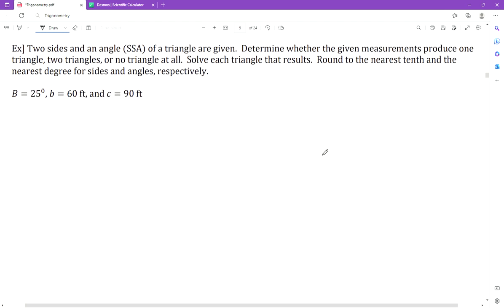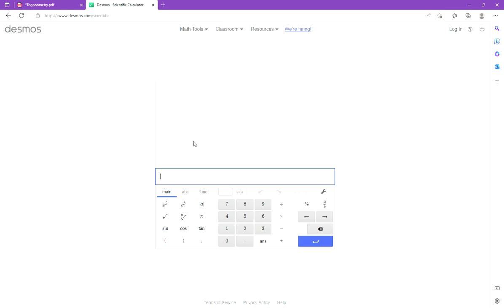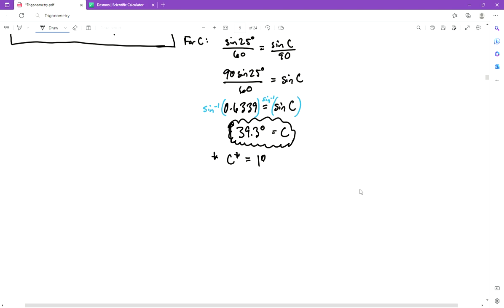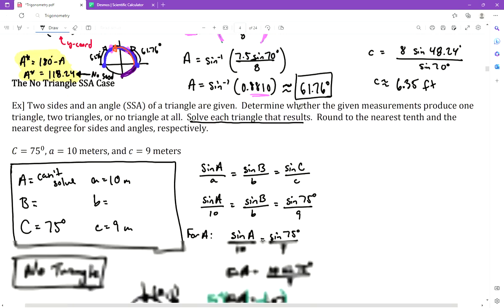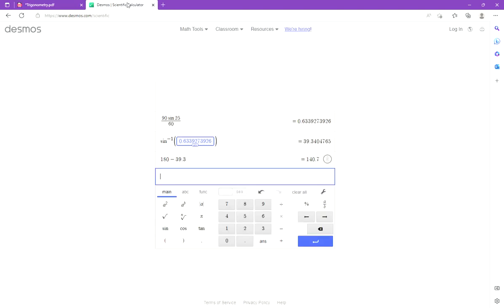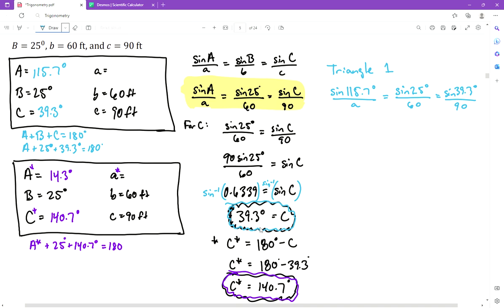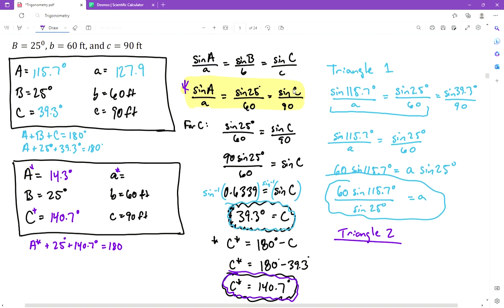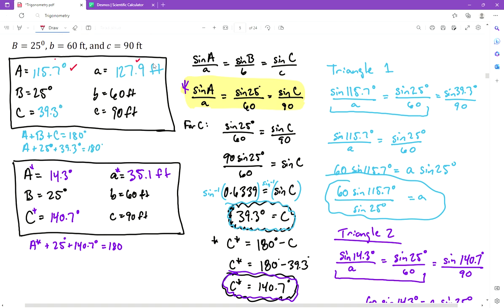Law of Sines SSA 2 Triangles Problem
In this video we use the Law of Sines to solve a SSA (Side-Side-Angle) triangle problem, where 2 triangles exist.